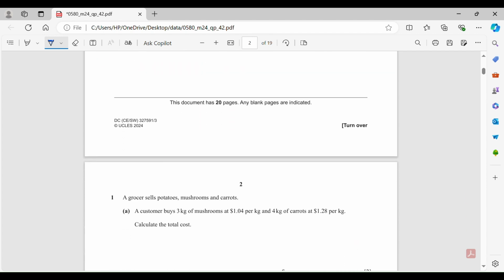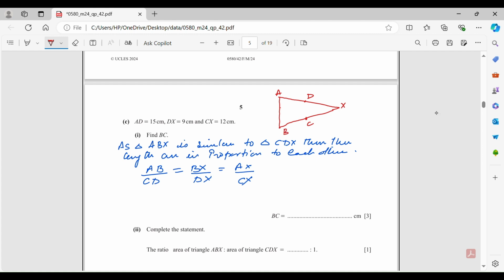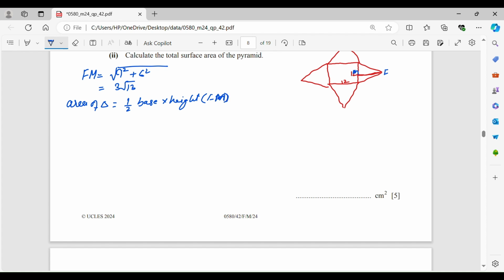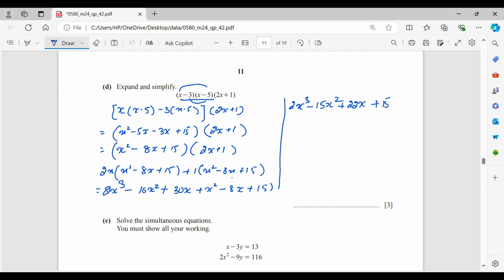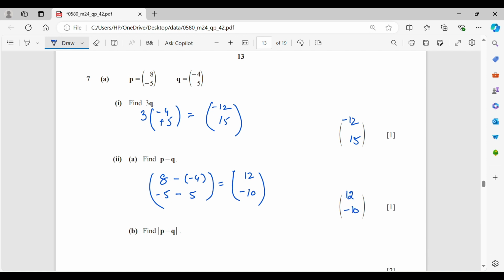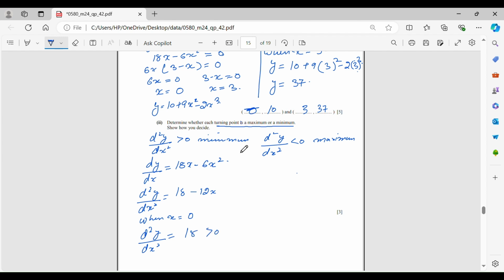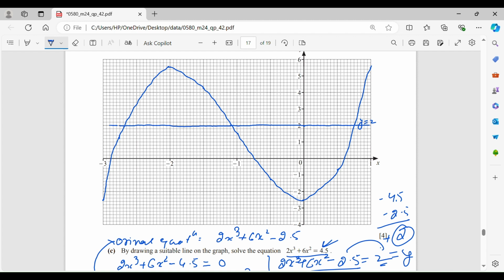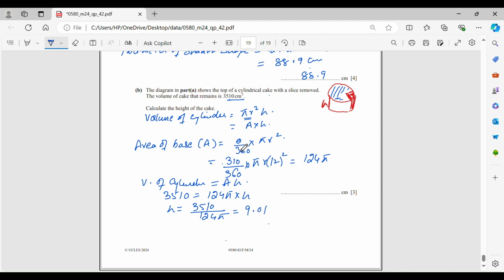0580/42/F/M/2024 | CIE IGCSE | Extended Mathematics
Welcome to my comprehensive video where I delve into a past year's exam paper, offering detailed explanations and solutions for each question. This video is specifically designed for students who find the official mark scheme confusing and are seeking a deeper understanding of how each answer is derived.

Throughout the video, I carefully walk you through each question, breaking down the problem-solving process step-by-step. This approach not only clarifies the reasoning behind each answer but also equips you with valuable strategies and tips for tackling similar questions in future exams. Whether you're struggling with a particular topic or looking to improve your overall exam technique, this video is a valuable resource.

I aim to make learning interactive and engaging. You are encouraged to actively participate by liking the video if you find it helpful, sharing it with friends who might benefit from it, and subscribing to the channel for more educational content. Your support helps the channel grow and reach more students who need assistance.

Additionally, I am open to addressing any doubts or queries you might have. Feel free to leave your questions in the comment section below or feel free to send your doubts to my WhatsApp number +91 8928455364  and I'll be happy to provide further clarification. I hope this interactive approach ensures that you get the most out of the content and can overcome any obstacles in your learning journey.

TLDR, this video is an excellent tool for students looking to enhance their understanding of past exam papers. I provide clear, concise explanations and practical tips, making complex concepts more accessible. Happy studying!